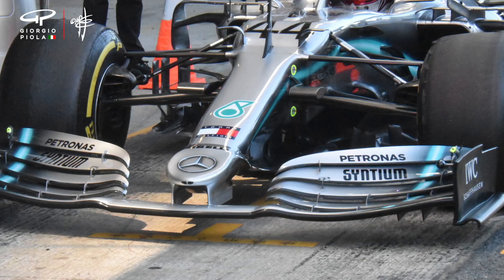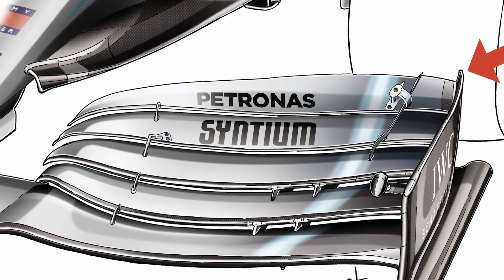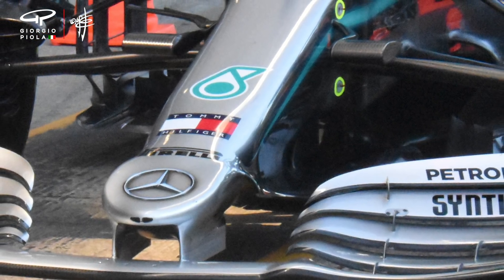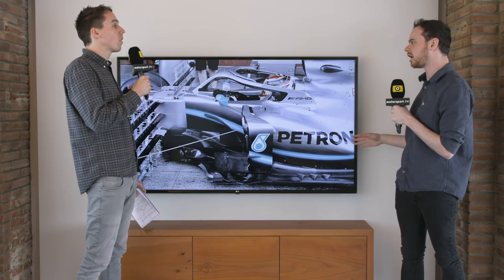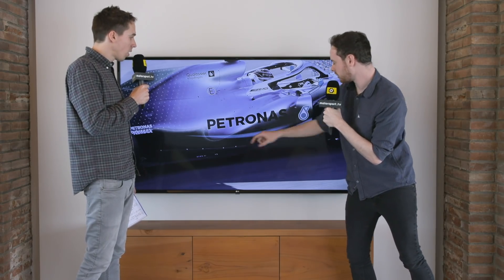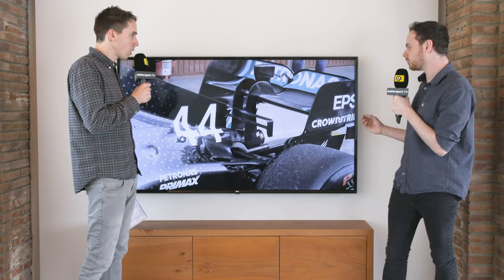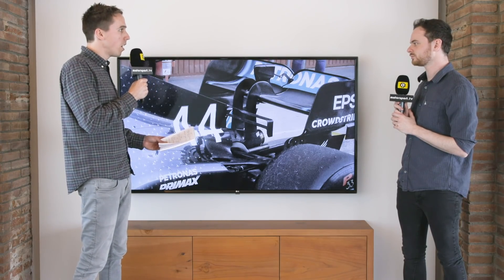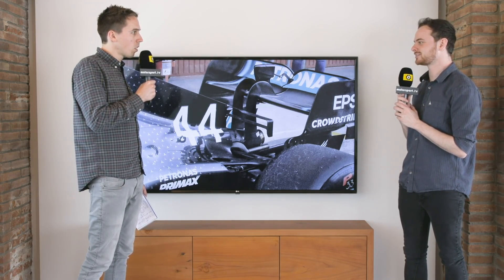Mercedes' major F1 update package explained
The second Formula 1 test of 2019 has kicked off with Mercedes bringing a raft of new parts to its W10. With the help of images caught by Giorgio Piola in the Barcelona pitlane, Jake Boxall-Legge joins Ben Anderson to run through the changes in detail, from the nose and front wing, all the way through to changes made to the sidepods, floor and just ahead of the rear wing. They also explain why it would be too simplistic to assume these updates are a reaction to what the team saw last week in the first test, which means there could be more to come later in the season.